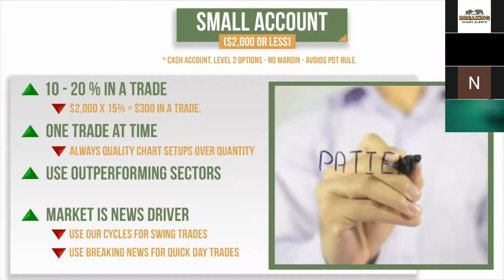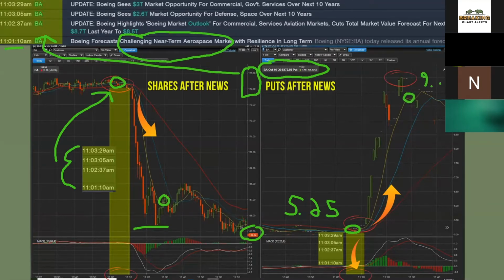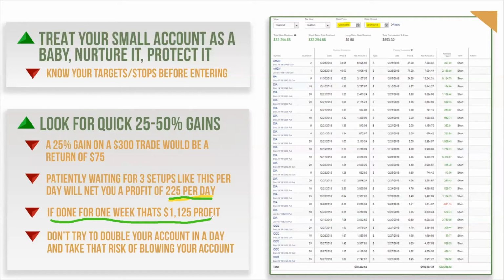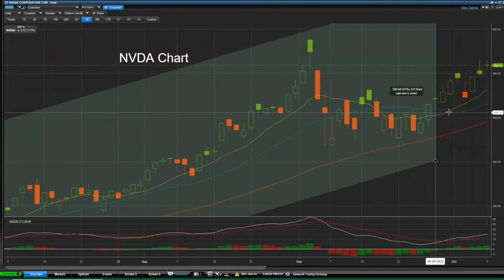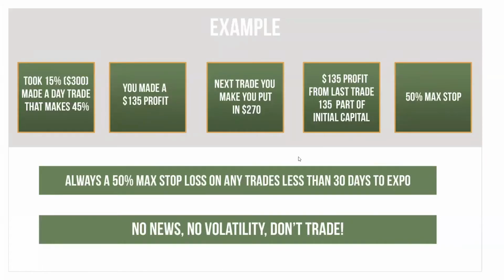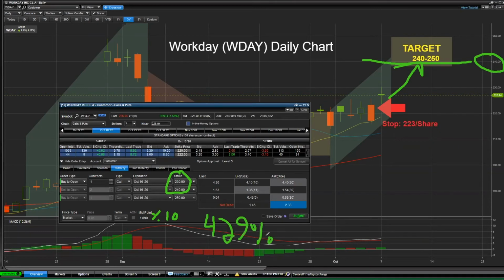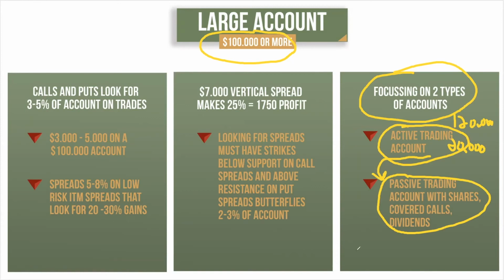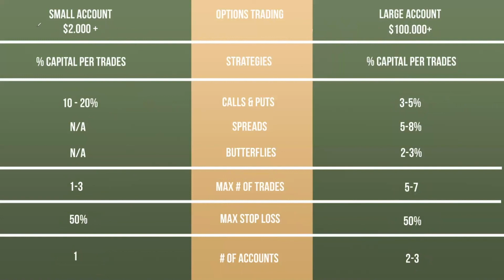How to Manage Risk When Trading Options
We are Breaking Chart Alerts, an online stock options education service for new traders through advanced traders. We trade live every day, teach live lessons and classes every week, and we execute trades live on video each day. We text, email and post all of our trades to our members, as we believe transparency is the key in this industry. We have a great trading community in our live trade room every day!